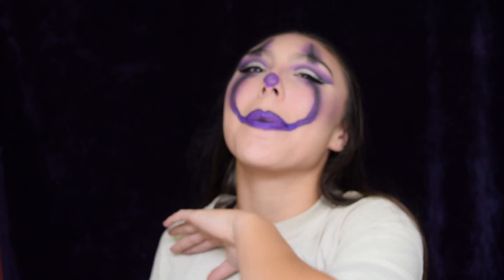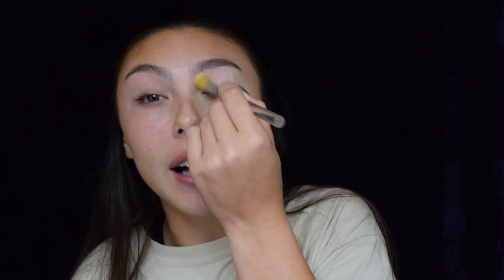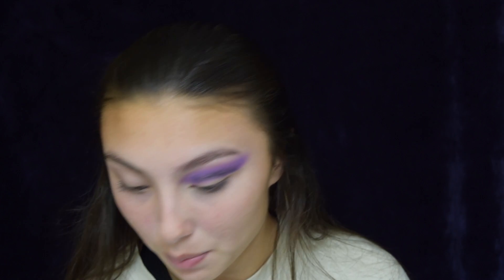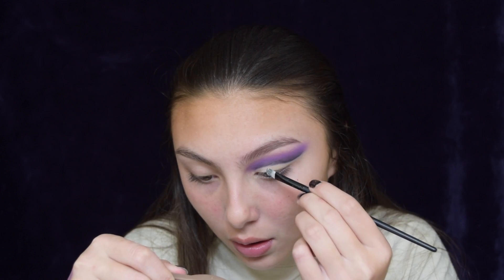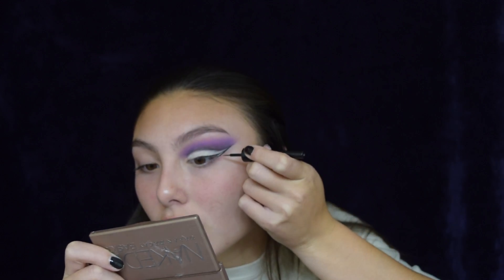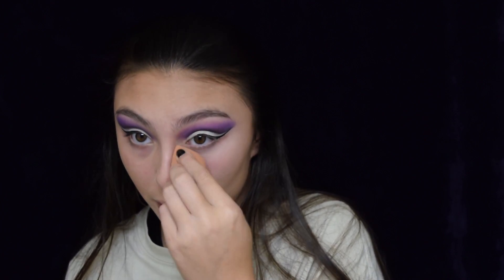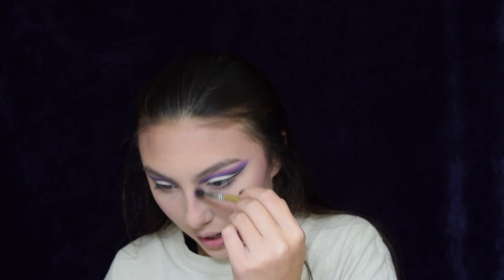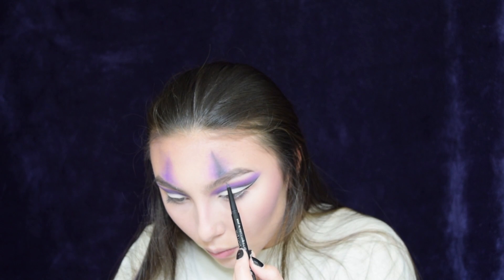PURPLE PENNYWISE "IT" CLOWN HALLOWEEN MAKEUP TUTORIAL (inspired by James Charles)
JAMES'S VIDEO!

Instagram ~ @juliajordannnn
Twitter ~ @juliajordannnn
2ndTwitter - @onlydaddydolans